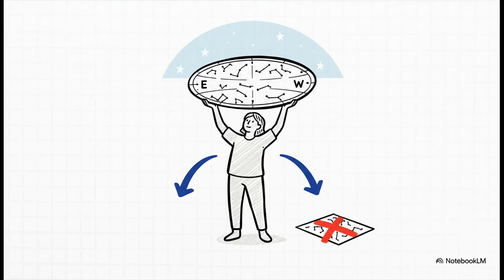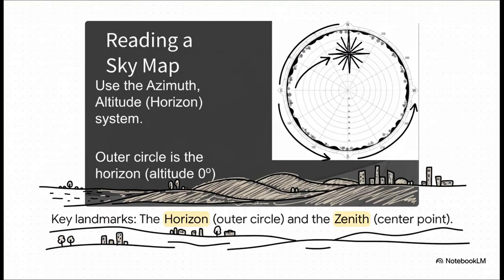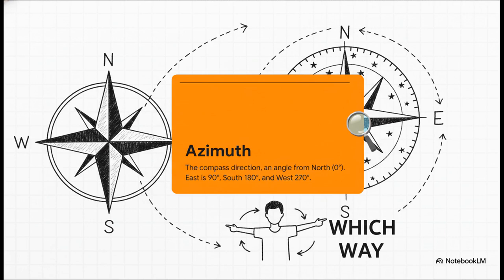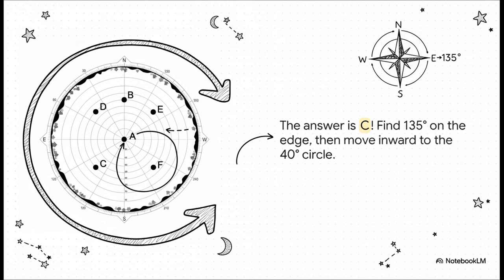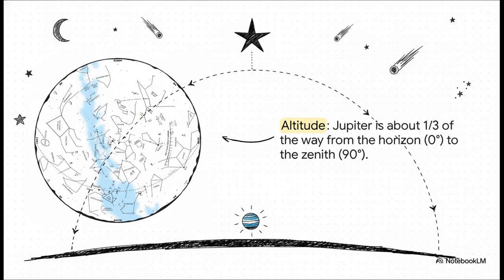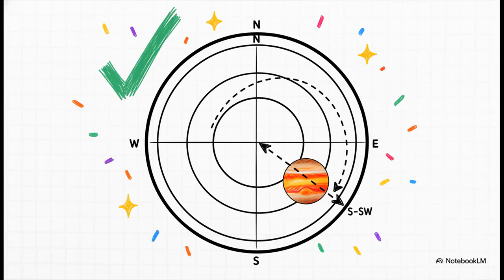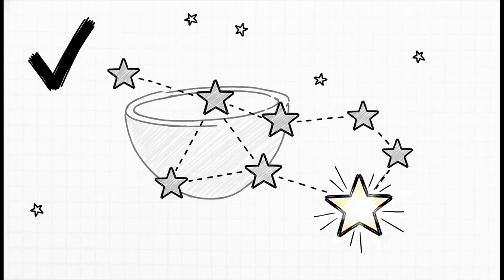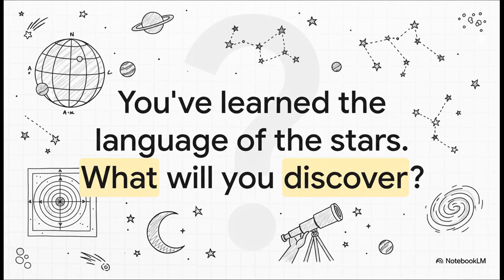1 04 How to Read a Sky Map